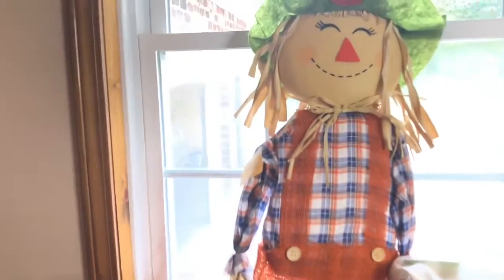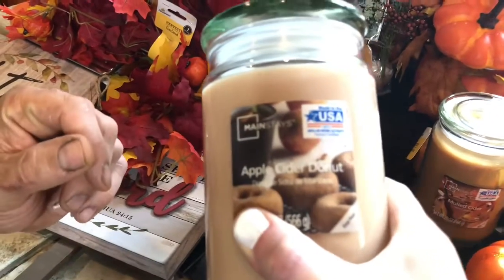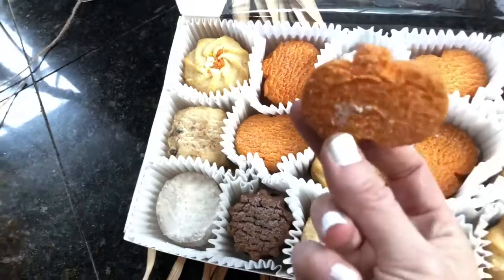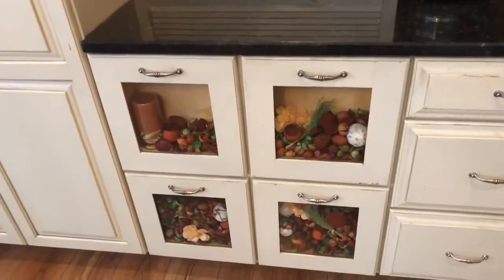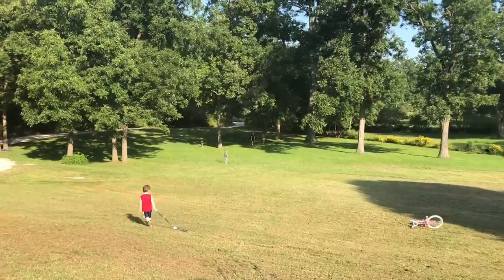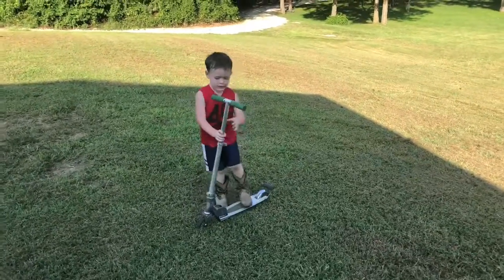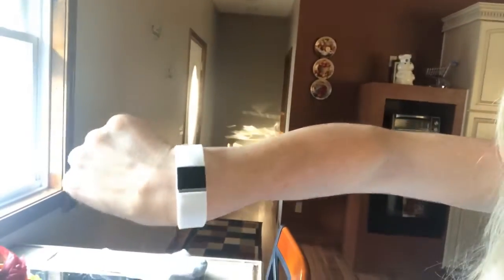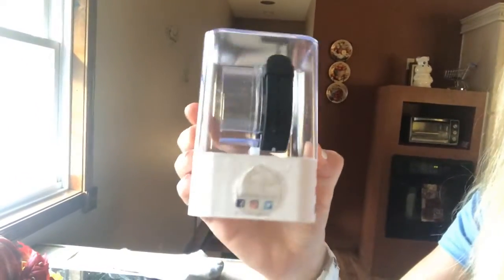FALL DECOR 2019'// ALL NEW FALL DECOR HAUL// DECORATE WITH ME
SO ME AND MY 20 MONTH OLD SON, MARSHAL, GO TO WALMART TO SHOP FOR ALL NEW FALL DECOR...WE TAKE IT HOME, PRESENT IT & DECORATE!!